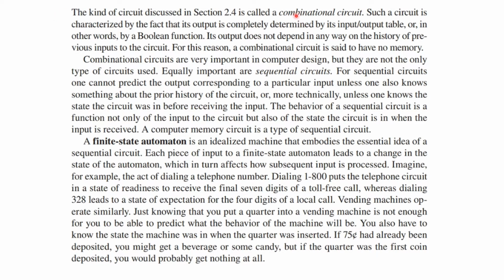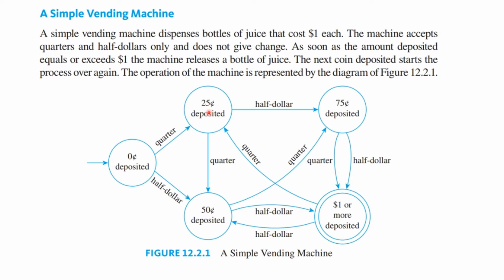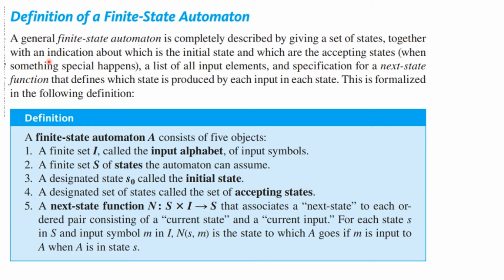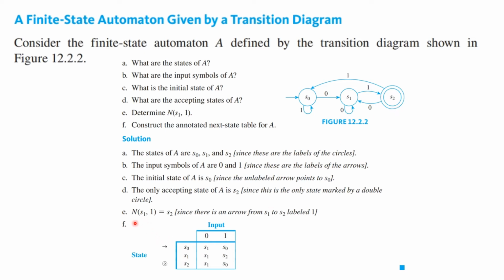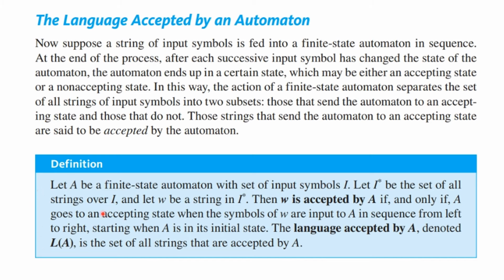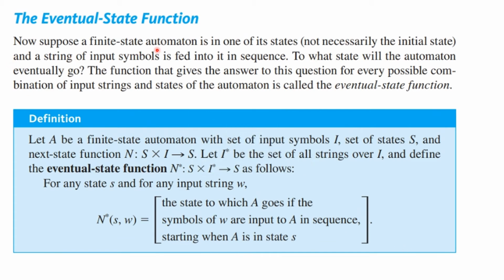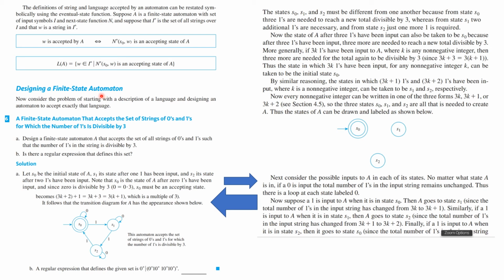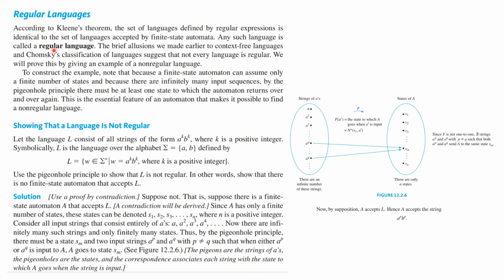2115 Sequential circuits and finite state machines